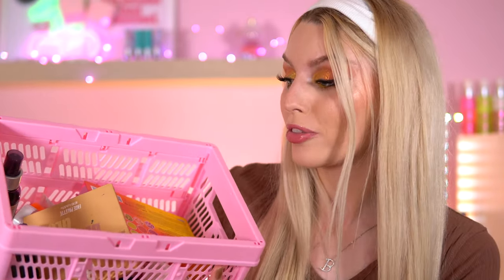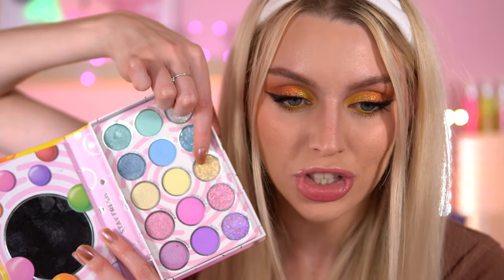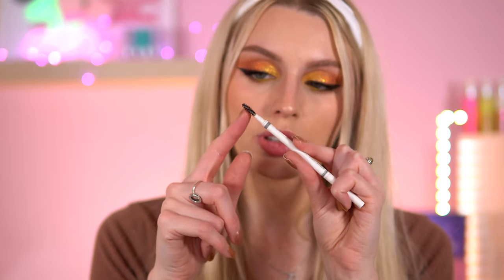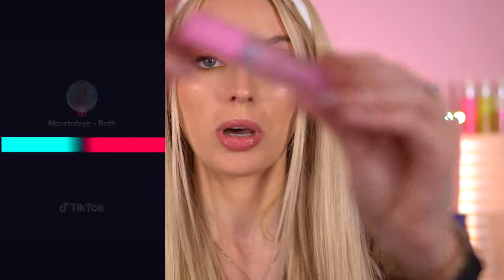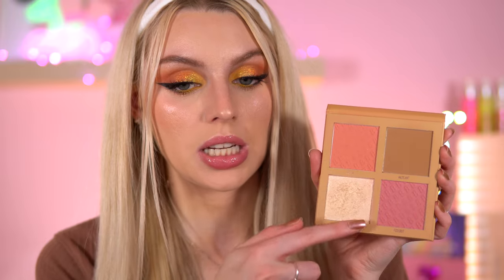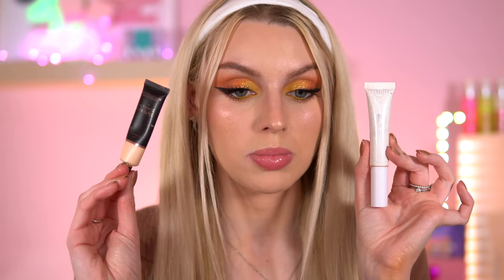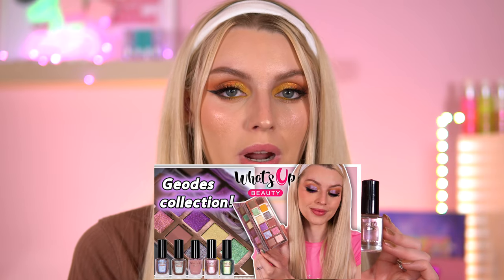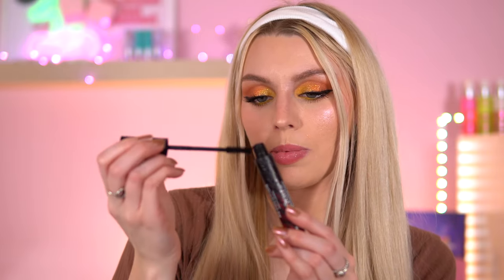MAKEUP I CANT PUT DOWN! | April favourites 2023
here are my April monthly makeup , beauty and hair favourites! Enjoy!

★PRODUCTS IN THIS VIDEO★:
JS Thirsty Palette
Rude Cosmetics Mentos Neon eyeshadow palette
Rude Cosmetics Mentos Pastel eyeshadow palette
P Louise Cheek of it blush liquid blush Melon Mood
Rude Cosmetics Teeny Weeny micro brow pencil Taupe
Rude Cosmetics Manga Twinkle Twinkle highlighter
Whats up Beauty nail polish (geodes collection) shade agate and peridot
W7 Lip sweet dream lip mask
W7 Lip drip lip oil Rock it